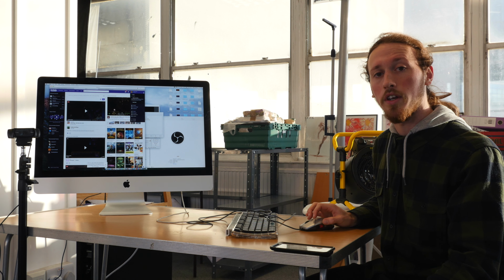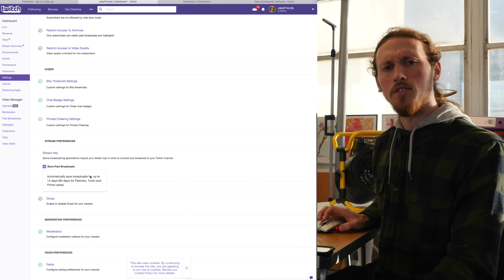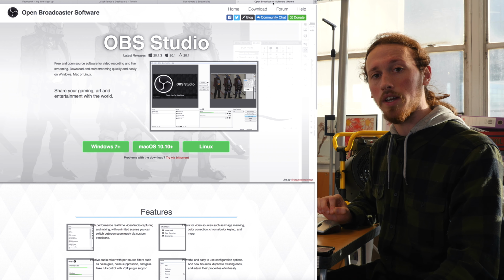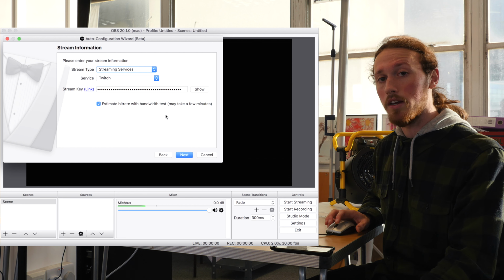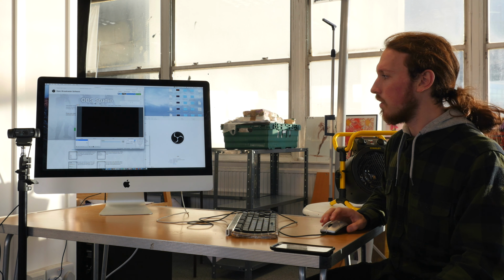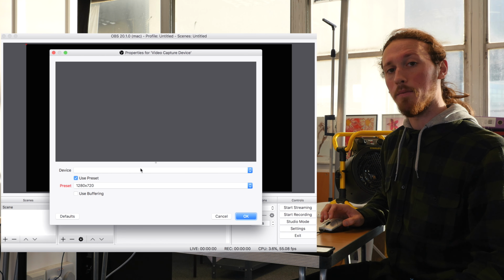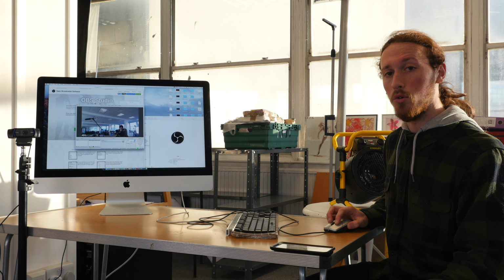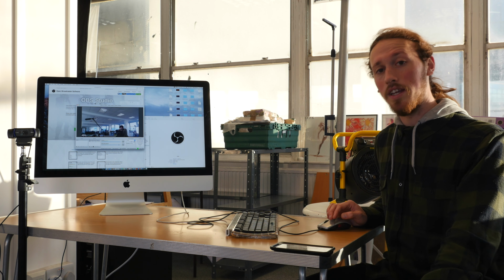How To Stream To Twitch or YouTube - Easy Tutorials #1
Easy quick tutorials for streaming. It's easier than you though!

Our YouTube channel is here to give you great advice, personal stories and funny gaming content.

If you have any questions consisting of what's or how's ask away and we'll try do a future video about them.